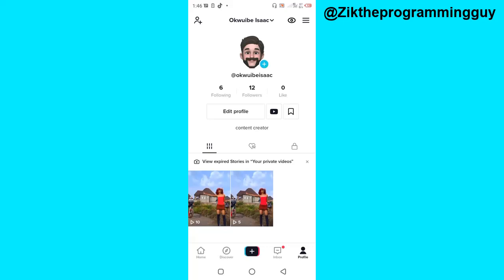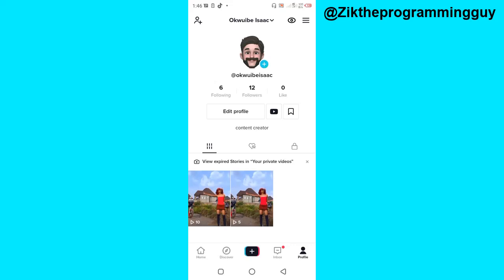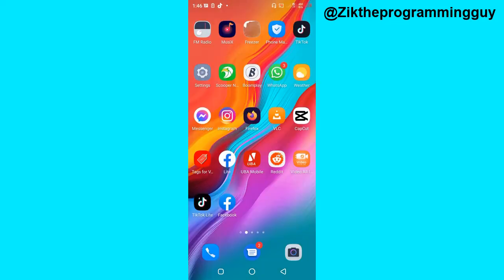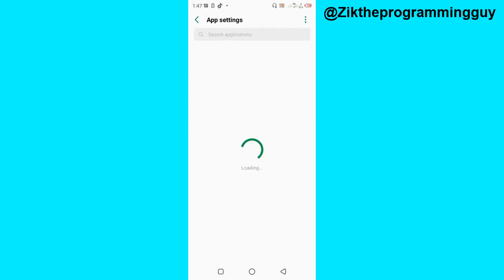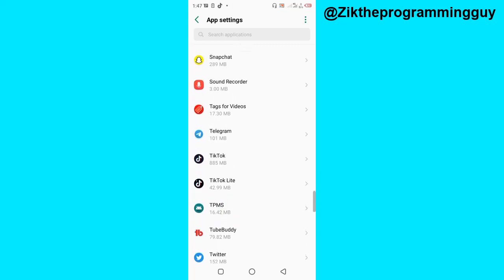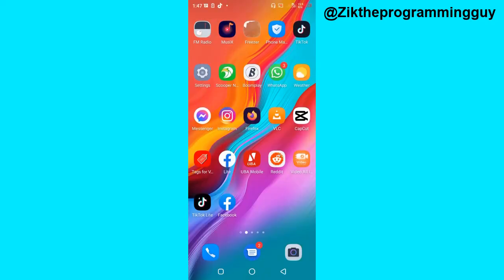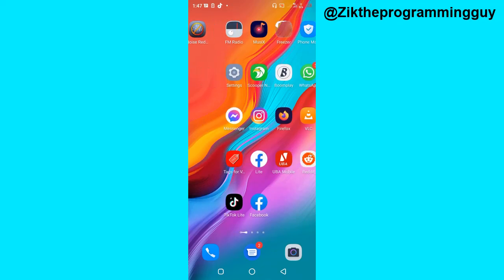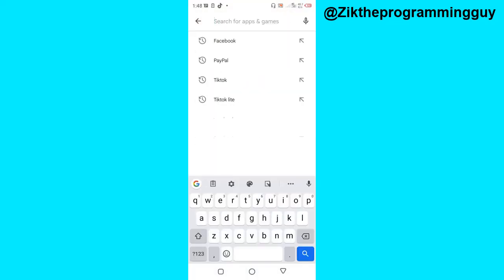Fix Tiktok profile view option missing (New Method)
In this video, you will learn exactly what to do in other to fix eye icon missing on Tiktok or profile view history not showing up on Tiktok incase you don't have the feature yet.

► How to fix tiktok profile view option not showing
► fix tiktok profile view option missing
► how to turn on profile view history on
► tiktok how to turn off profile view history
► how to see who visited your profile on tiktok
► how to see tiktok profile view
► how to check who view tiktok profile
► how to see tiktok profile views
► tiktok profile view notification
► how to find who viewed your tik tok profile